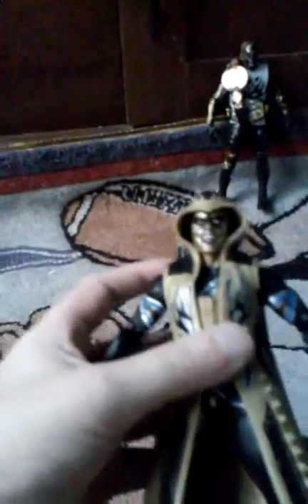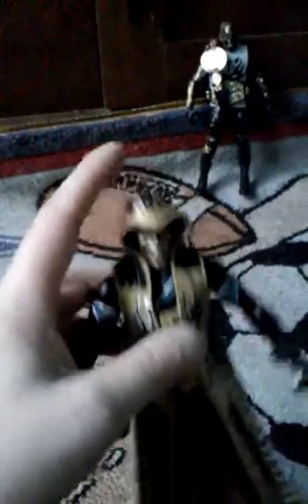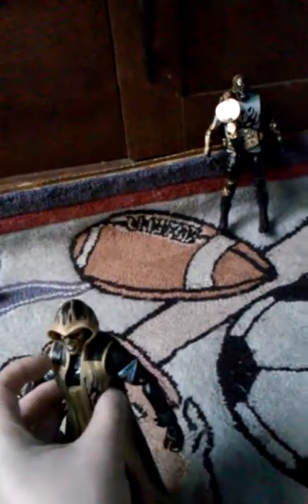Wwe gould dust and star dust fighters review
Saelan surgery